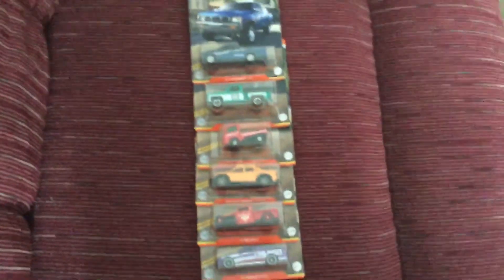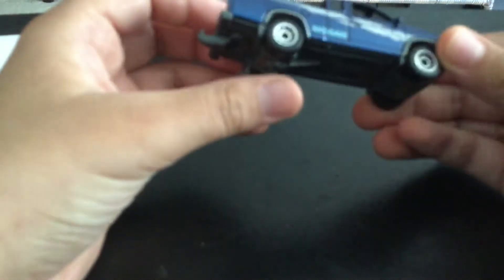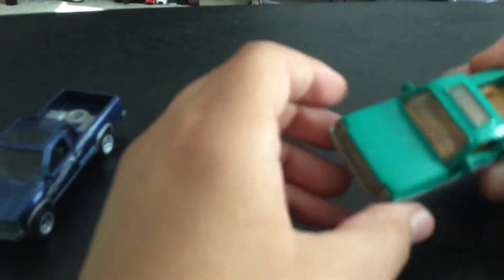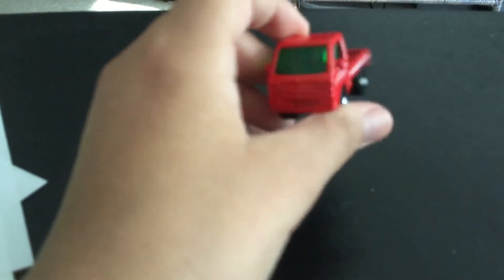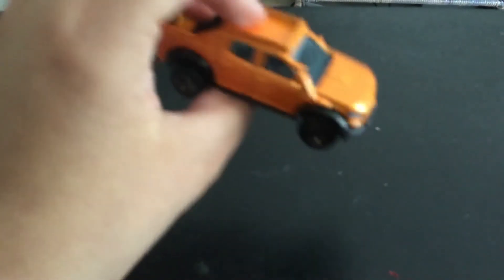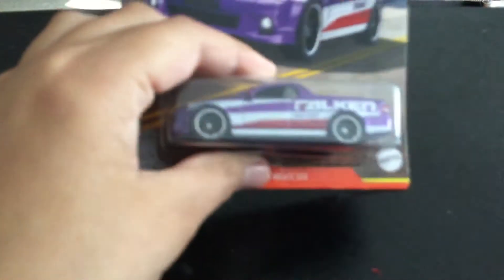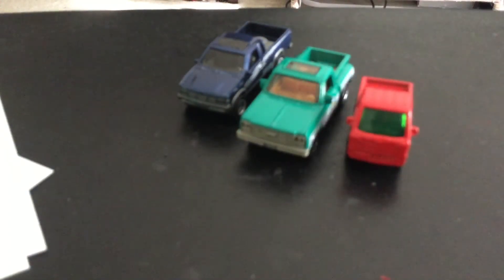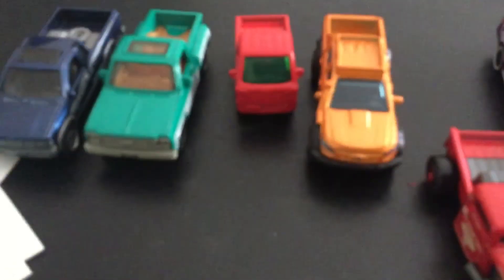Matchbox truck series unboxing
I changed the outro XD